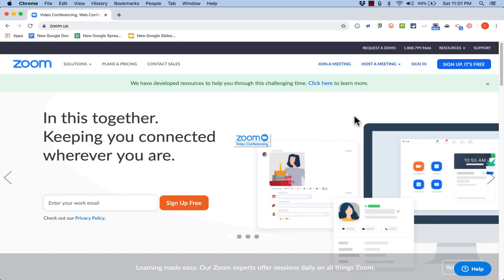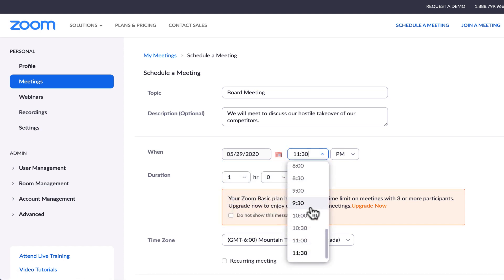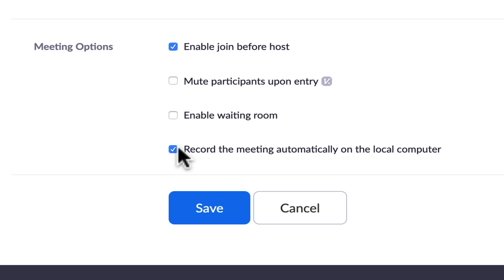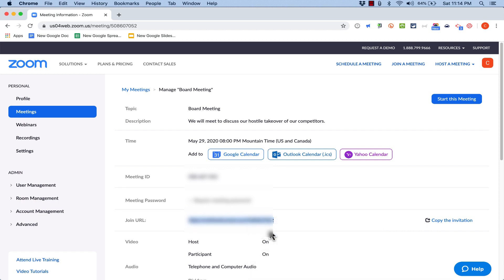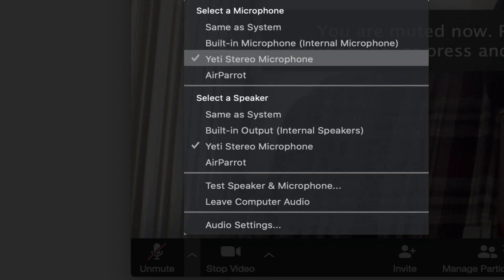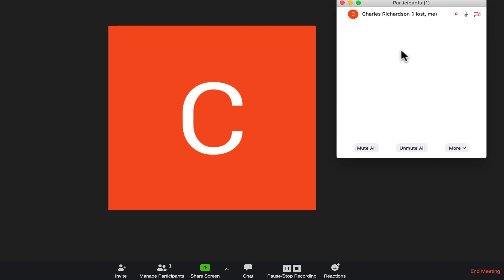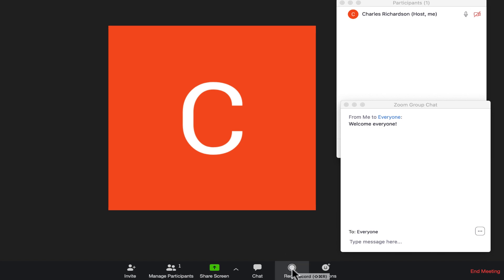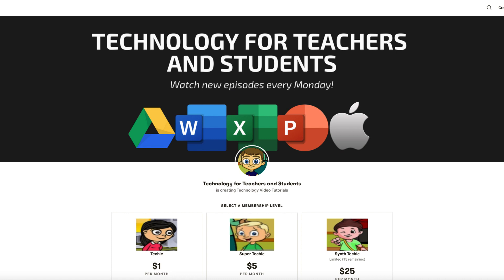Beginner's Guide to Zoom Web Conferencing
Learn how to set up and conduct your own Zoom online meetings, classes, and more, by using a free Zoom account. Zoom is web conferencing / video conferencing / remote conferencing software that helps bring people together virtually.
Blue Yeti USB Microphone - Midnight Blue
Samson Meteor Mic USB Studio Microphone (Titanium Black)
Logitech USB Headset